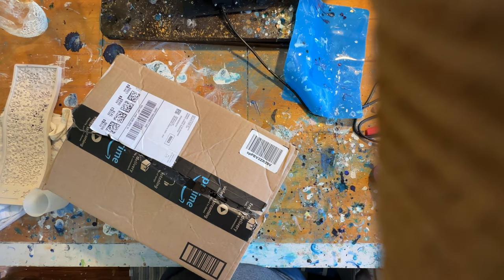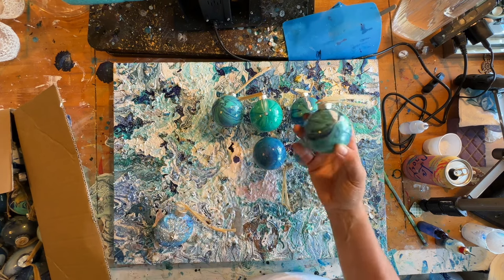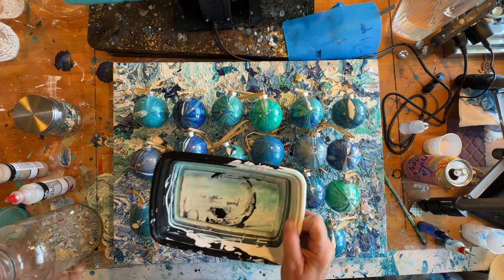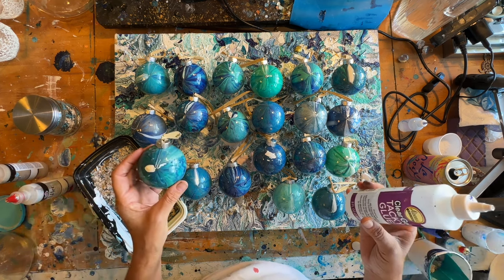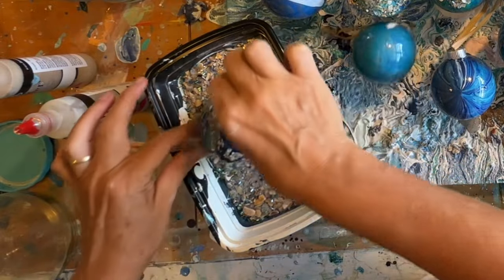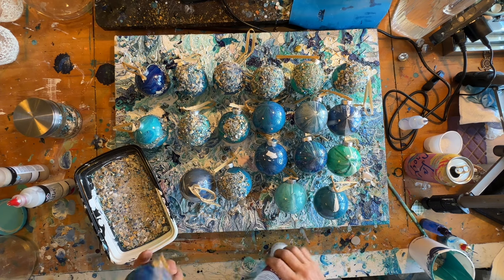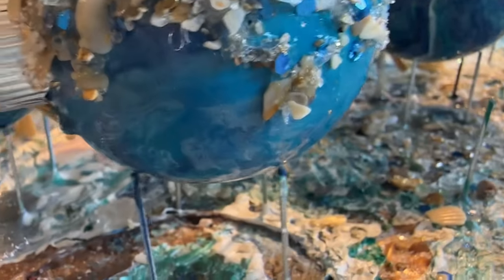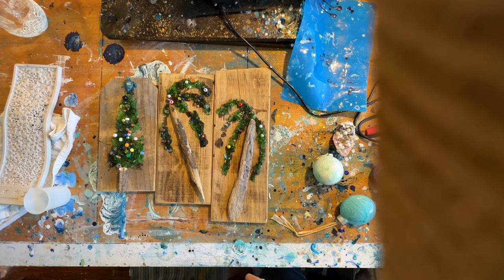Fixing Broken Art and Reworking an Existing Piece — Artwork Surgery!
What happens when a piece breaks, or needs a facelift? You do surgery, STAT!

KS RESIN

Hulless 4 x 4 Inch Self Adhesive Cork Squares 100 MM Cork Backing Sheets Wall Cork Tiles for Wall Decor and DIY Crafts, 120 Pcs

80pcs Antique Silver Alloy Charms Sea Turtle Pendant Jewelry Making for Necklace Bracelet DIY Craft Findings Supplies Making 12X19mm